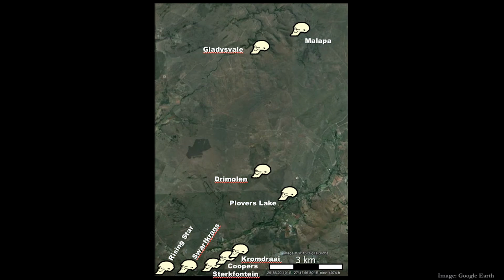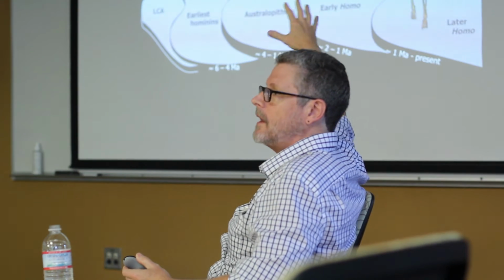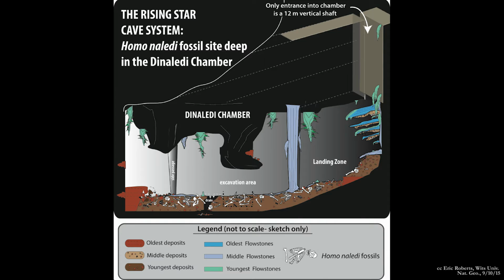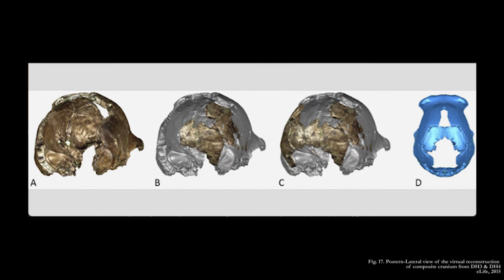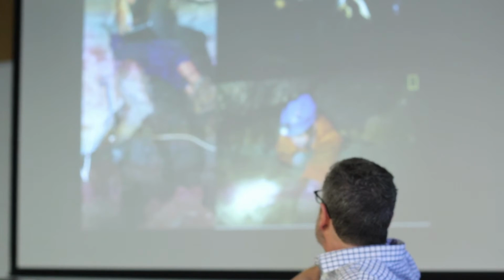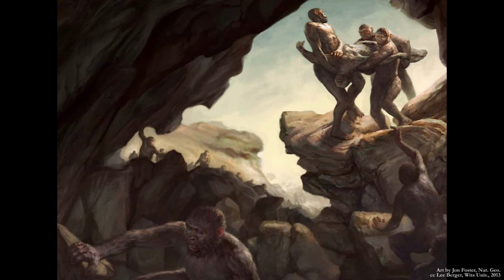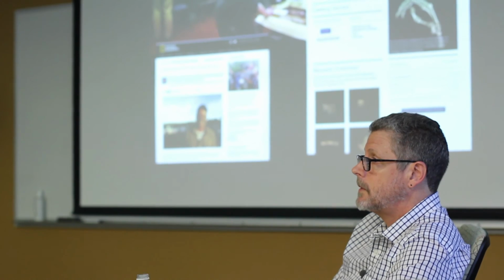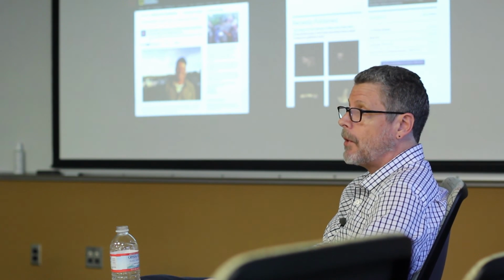New Fossil Discovery Redefines What It Means To Be Human! Steven Churchill explains Homo naledi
A discussion with Duke Professor Steven Churchill on September 17, 2015, about the recently-announced discovery of a new fossil human relative, Homo naledi, found in a cave near Johannesburg, South Africa. Churchill was a member of the research team that made the discovery, and talks about how the find affects our knowledge of our human ancestors. The discussion was moderated by FSP's Lou Brown.

The Rising Star site: 0:22
H. naledi's fossil features: 1:27
Considering a new species: 4:32
Homogeneity of fossil assemblage: 7:43
The Rising Star Team: 8:36
The Cultural Issue: 12:42
What now? (Ongoing research & Preservation): 21:05
Open Research (The Publication & Post-Pub Process): 22:37